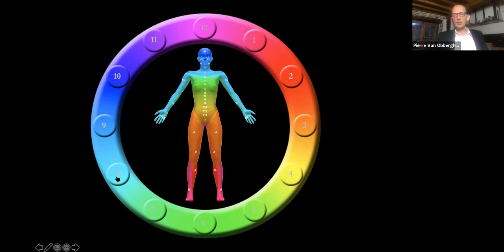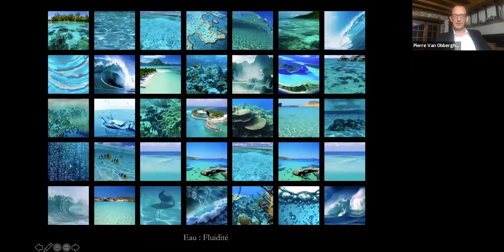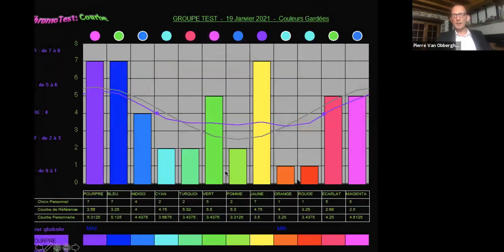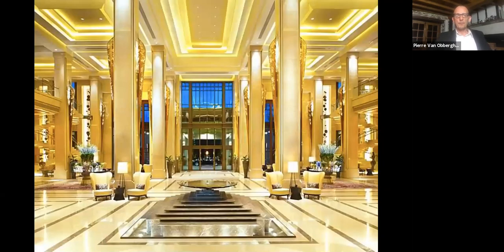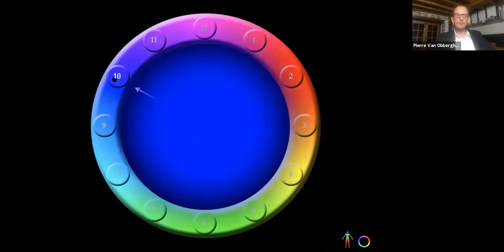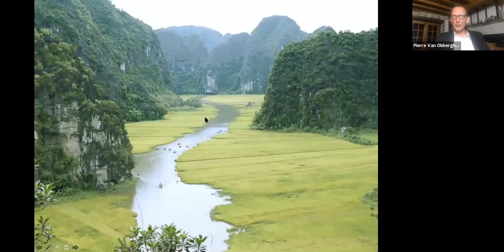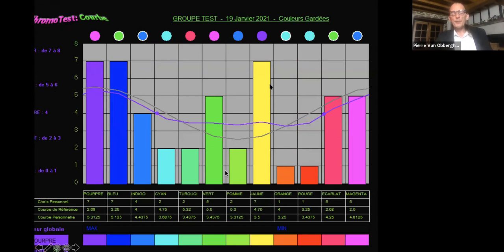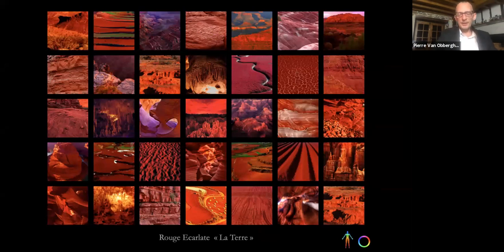26.1.2021: Pierre V. Obberghen "Inner colors, inner lights- the lazy way to enlightenment" Part 2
Pierre takes us on a journey with the further 3 colors of his color wheel- plus their complementary colors- color symbolism and color psychology- awesome pictures.